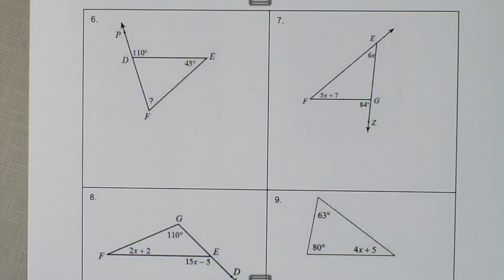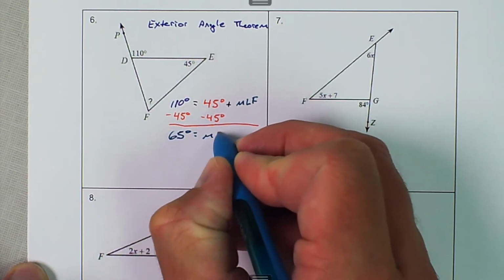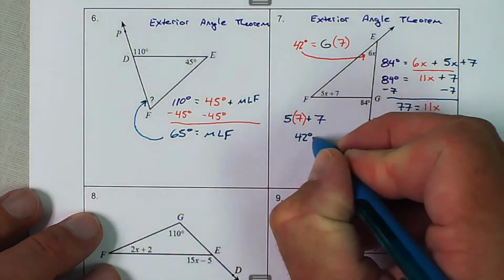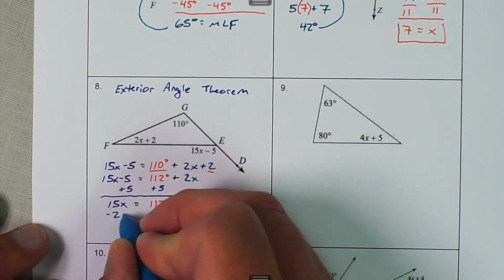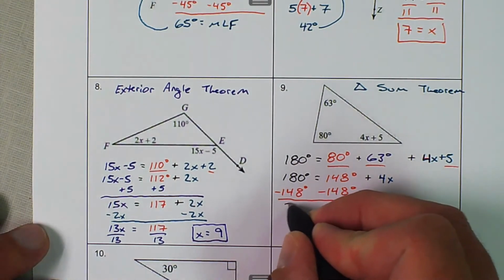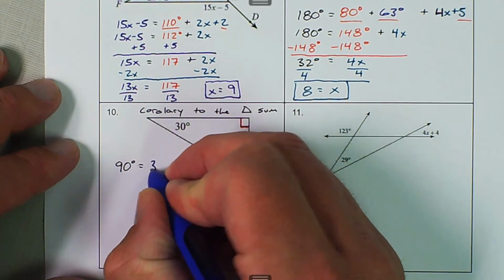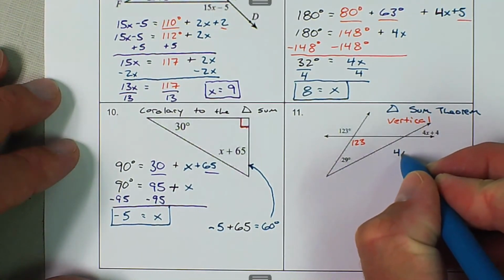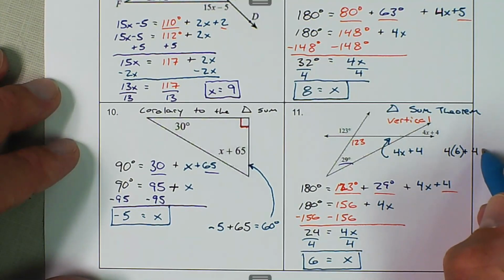G.04.02.VD.05.Angles in Triangles (Examples)